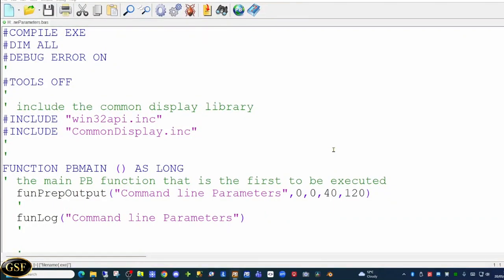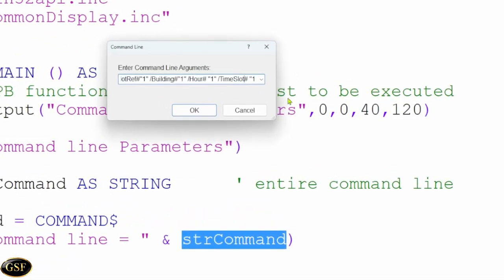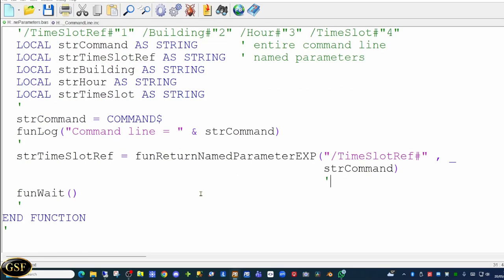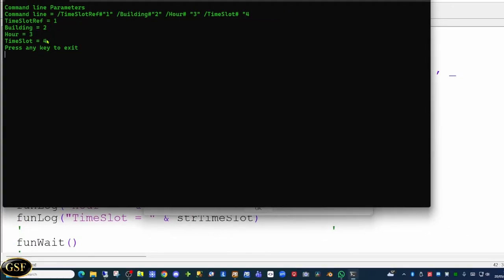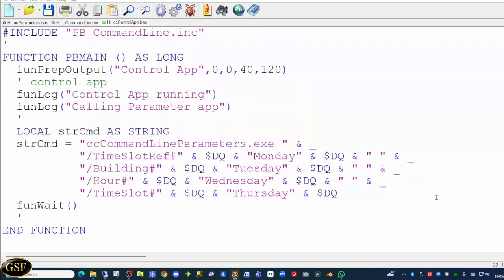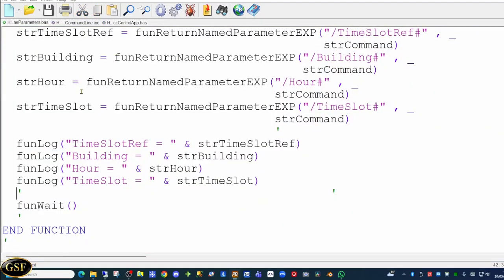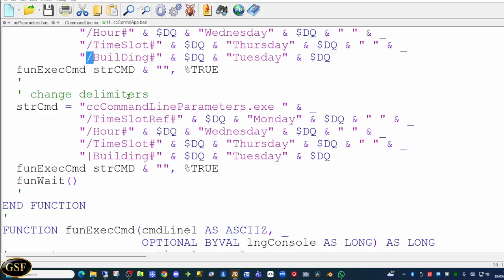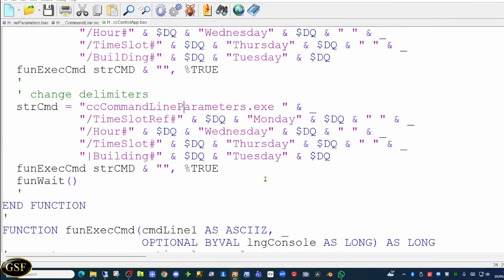PowerBasic for Console Course - Starting with the Console Compiler - part 8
PowerBasic for Console Course - Getting started with the Console Compiler

In this series of videos, which are aimed at those who have never coded in PowerBasic before, I cover one element of the language or programming - today we're looking at using command line parameters.

00:00 - Introduction
00:16 - Why use command line parameters
02:50 - Extracting parameters
06:43 - Passing parameters from one app to another
13:27 - Summary